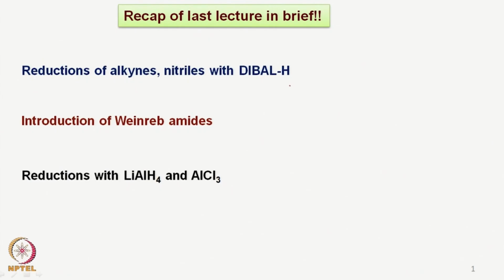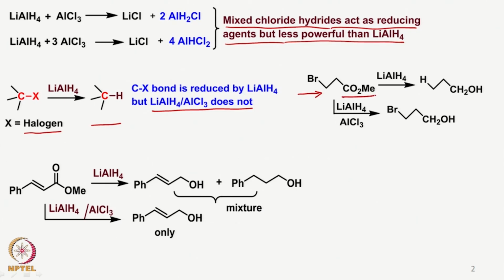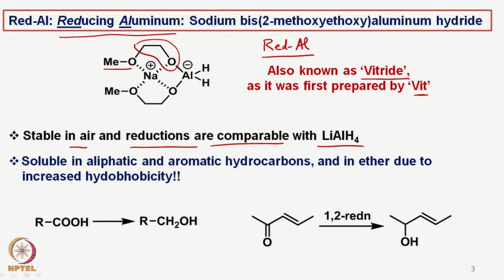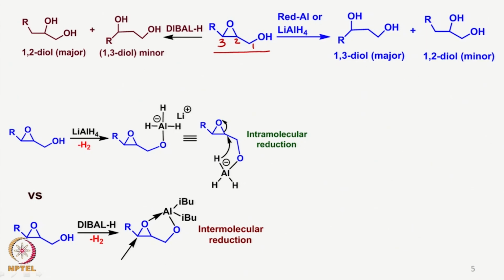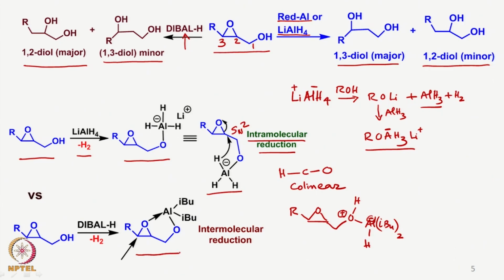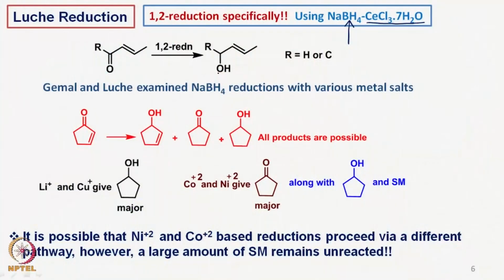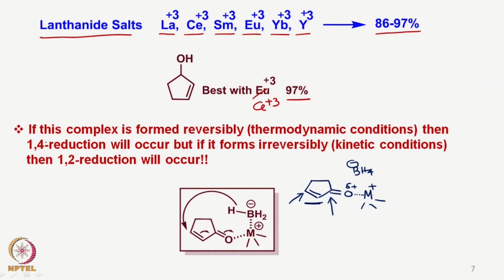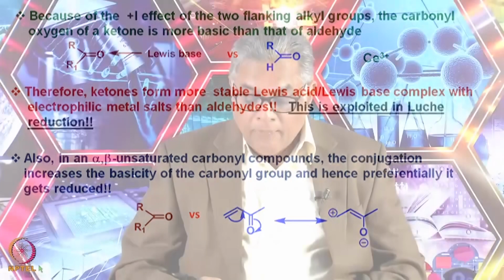Reductions with Red-Al, and Luche Reductions